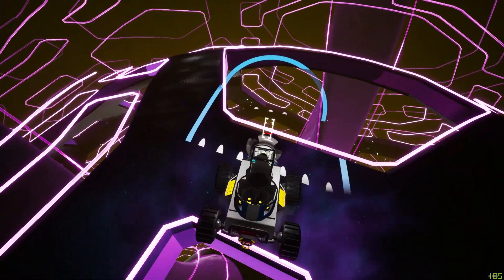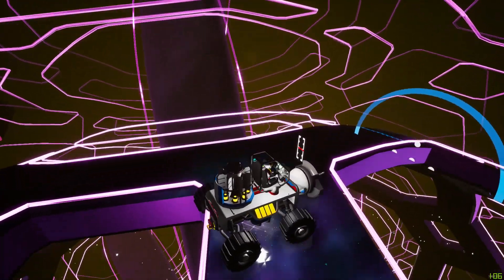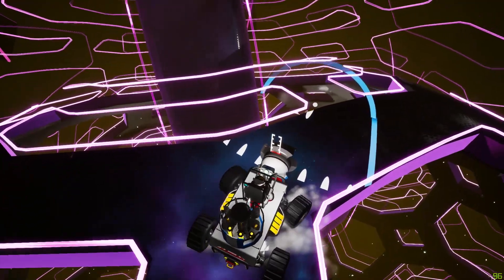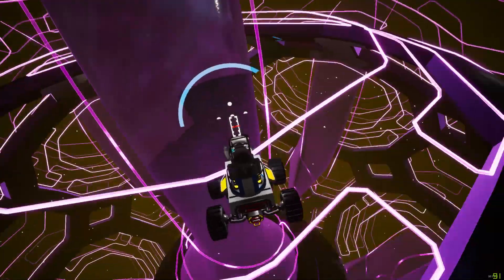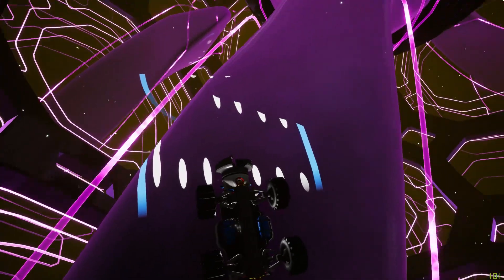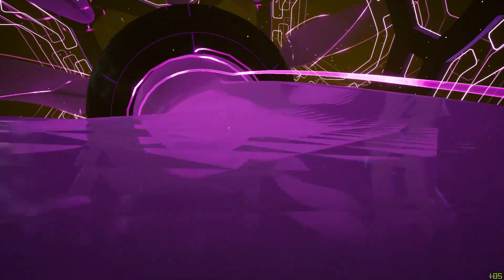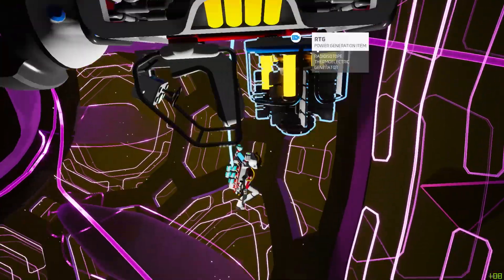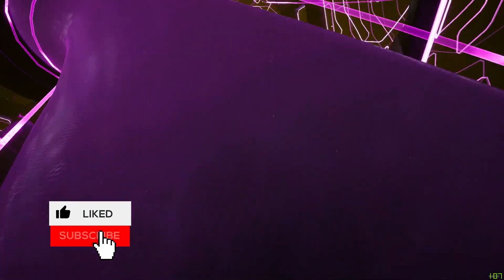Interesting Astroneer Planet Core Glitch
Experienced a weird glitch when visiting the core of a planet. Have you experienced this before?